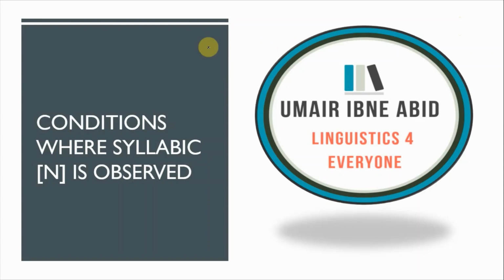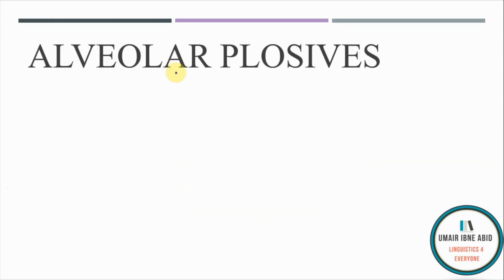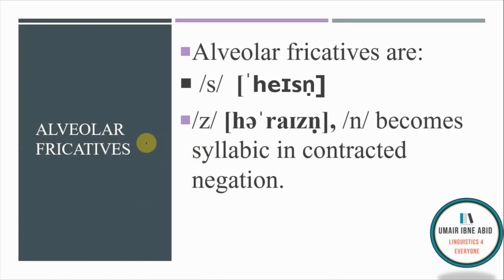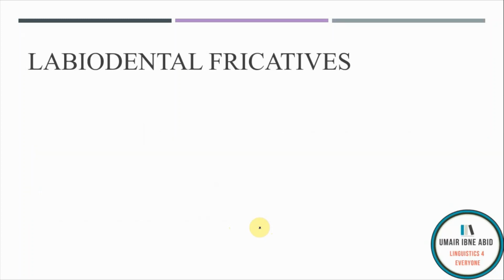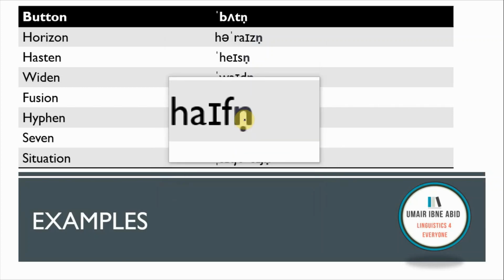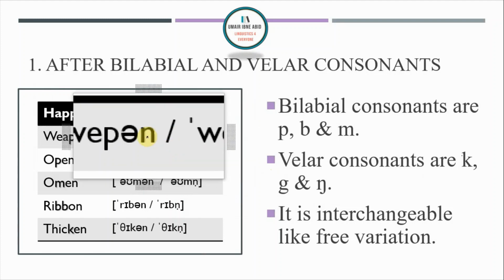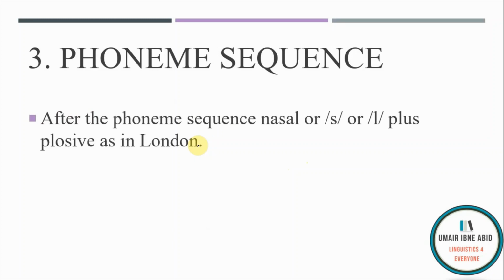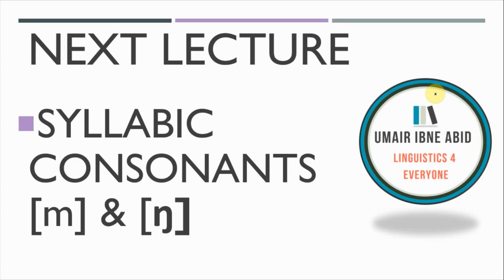Syllabic Consonant n | All Environments Where It Occurs | [ English ]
🖊✒📜 Video Description 🖊✒📜
In this video, we will talk about syllabic consonant [ṇ]. We shall talk about all possible environments in which it occurs.

ASSALAMUALIKUM. IN THE NAME OF ALLAH, THE ENTIRELY MERCIFUL, THE ESPECIALLY MERCIFUL.

🔎💡 Follow these playlists to find videos of your own choice. 🔎💡